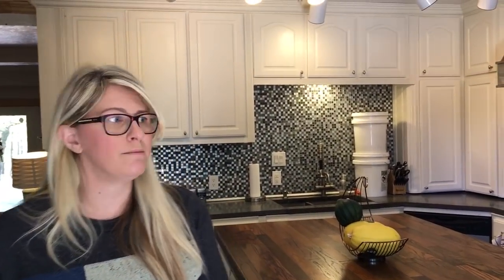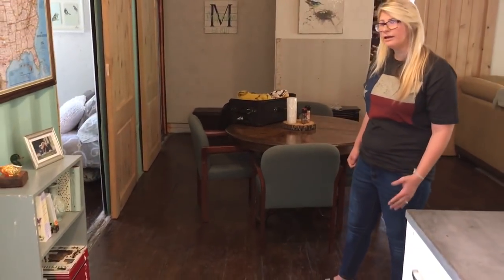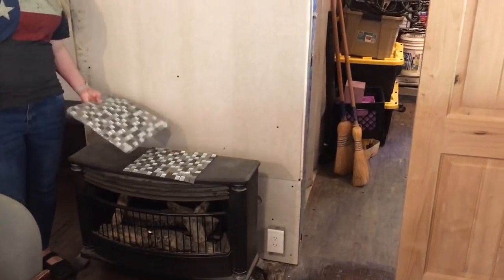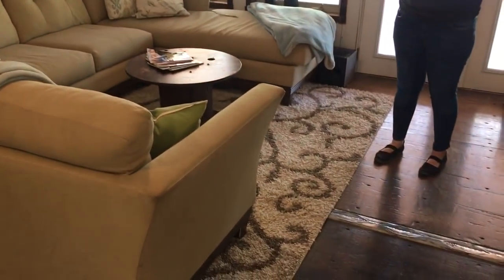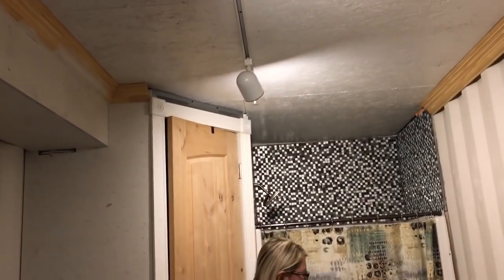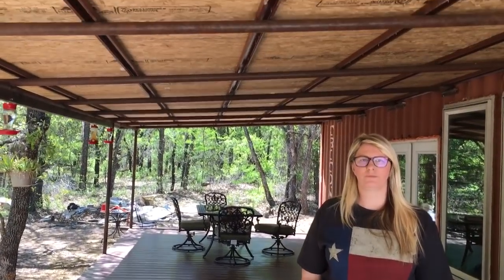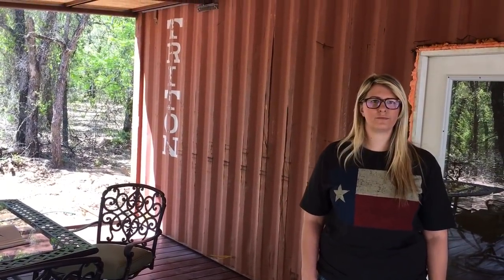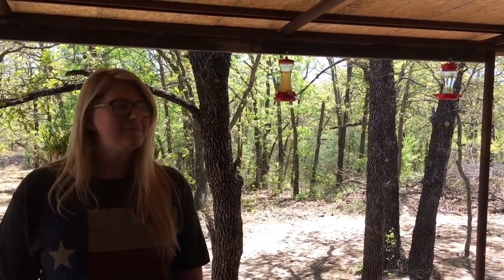Shipping container home tour #8